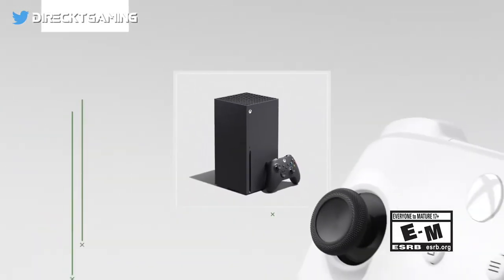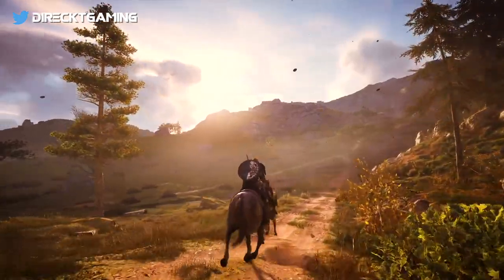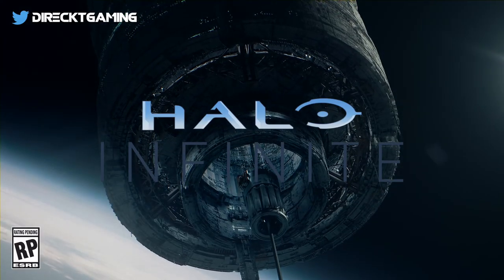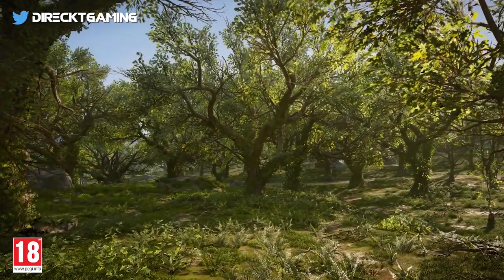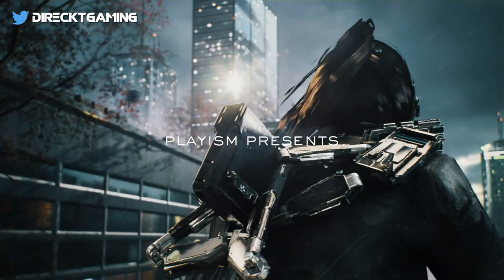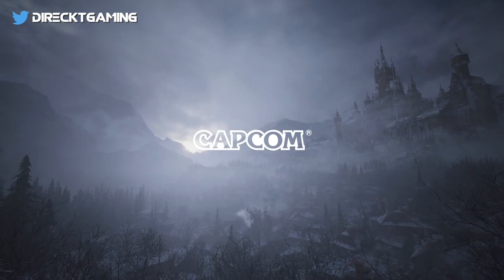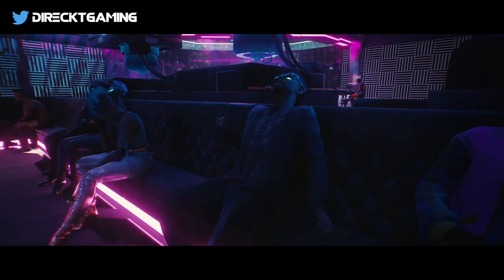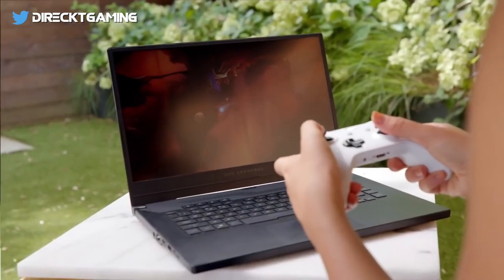Optimized for Series X - What Does it Mean? | 4K, 120FPS, Ray-Tracing on Xbox Series X & Series S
ONE WEEK TO GO until the Xbox Series X and Xbox Series S land on shelves around the world, so let's look at some of the huge list of Optimized for Series X and Series S games that are releasing at launch, Holiday 2020 and into 2021. There are a ton of exciting games getting optimized for the Xbox Series X and S, with backwards compatible games getting optimized next gen upgrades, launch titles with ray-tracing, 4K and 120fps support and massively improved loading times.

00:00 Intro
02:04 Xbox Game Studios
02:40 Forza Horizon 4
03:08 Gears 5
03:52 Gears Tactics
04:30 Halo Infinite & Halo Master Chief Collection
05:23 Ori & The Will of the Wisps
06:16 Ubisoft Lineup
07:22 Destiny 2
08:17 Borderlands 3
09:29 Bright Memory Infinite
10:36 Chorus
11:10 Resident Evil 8: Village
11:45 Tetris Effect Connected
12:18 The Falconeer
13:16 Cyberpunk 2077
14:08 Signing Off

Check out the full list of upcoming games Optimized for Xbox Series X